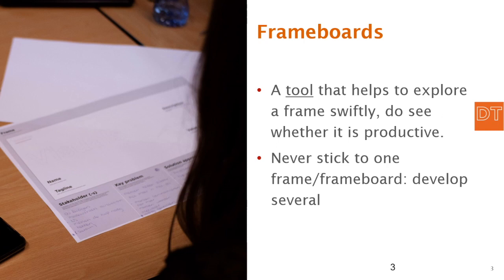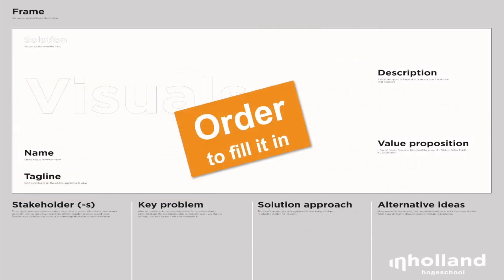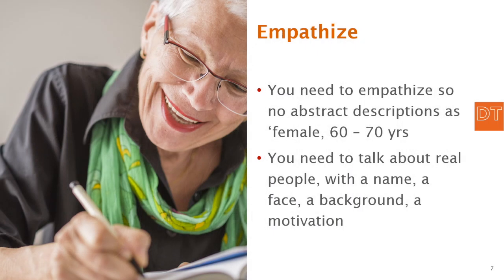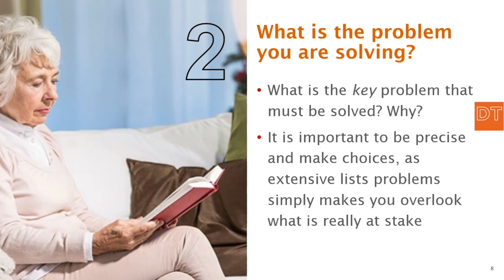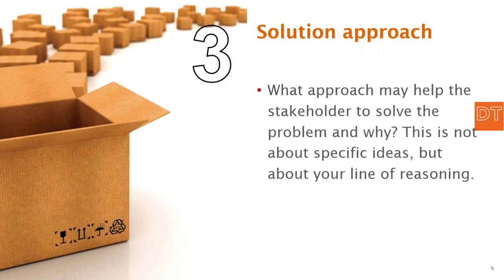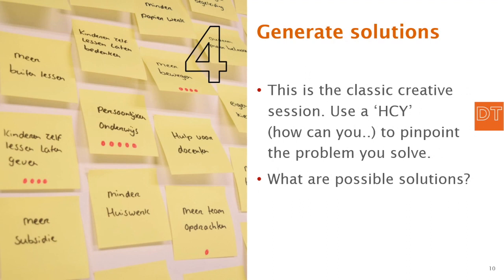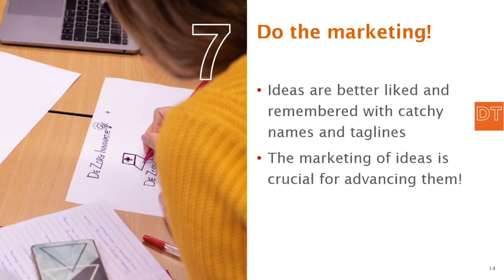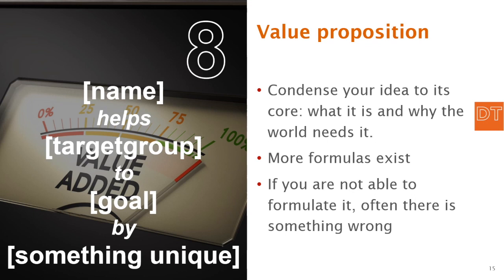Frameboards in Design Thinking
In this video, Guido Stompff, Professor of Design Thinking at Inholland University of Applied Sciences, talks about the use of Frameboards in Design Thinking.

This is part of the course 'How to Practice Design Thinking and Making' available on dariahTeach an open educational resource for teaching and learning content in Digital Humanities. The course has been funded by Creative Europe - Media as part of the project 'Ignite: Design Thinking and Making in the Arts & Sciences'